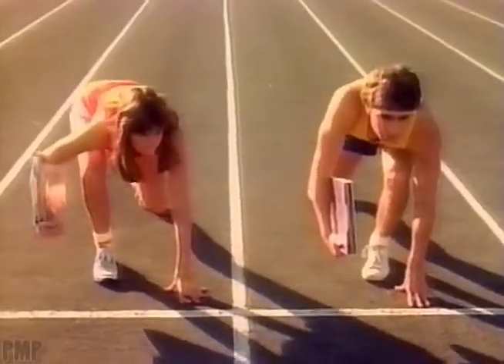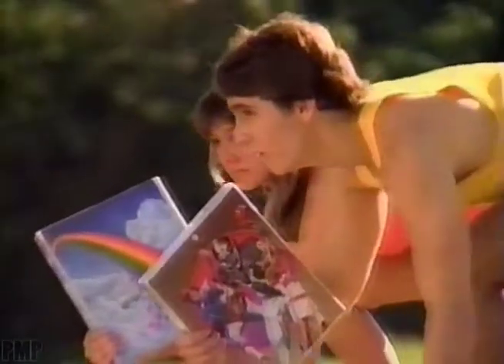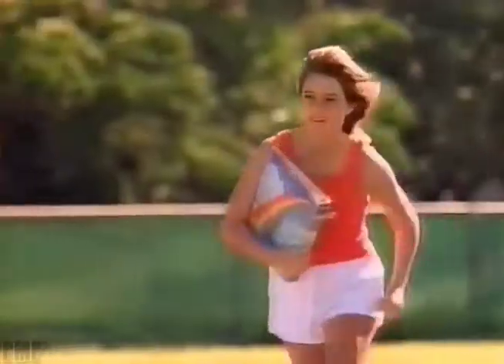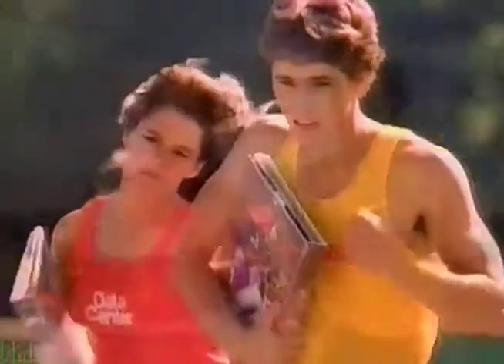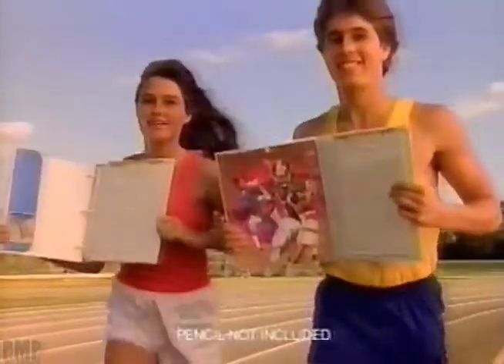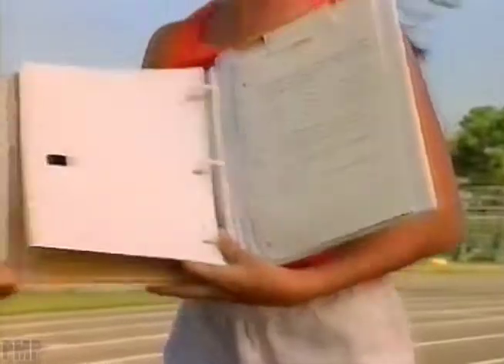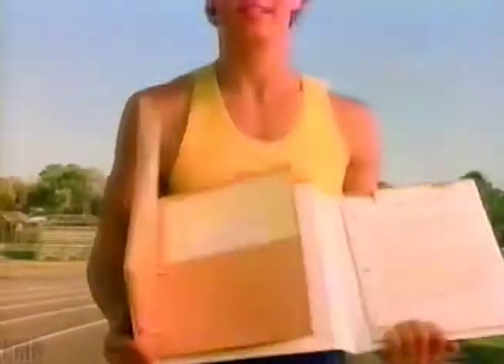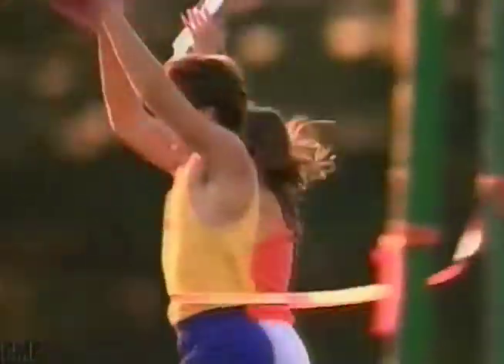Mead Data Center & The Organizer (1986) Trapper Keeper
Mead Data Center & The Organizer commercial from 1986.

rapper Keeper is a brand of loose-leaf binder created by Mead. Popular with students in the United States, Canada and parts of Latin America from the 1970s to the 1990s, it featured sliding plastic rings (instead of standard snap-closed metal binder rings), folders, and pockets to keep schoolwork and papers, and a wrap around flap with a Velcro closure (originally a metal snap closure).

Trapper Keepers usually had a theme, such as a cartoon, television show, or video game. Between 1988 and 1995, "Designer Series" Trapper Keepers featured abstract designs and later computer-generated images.